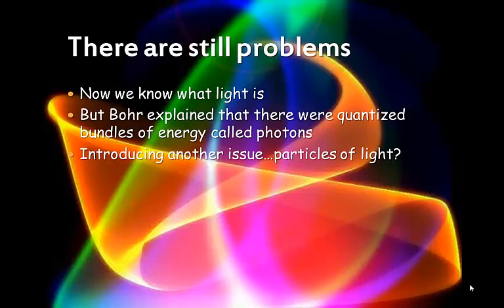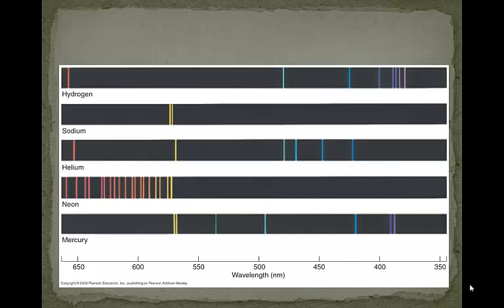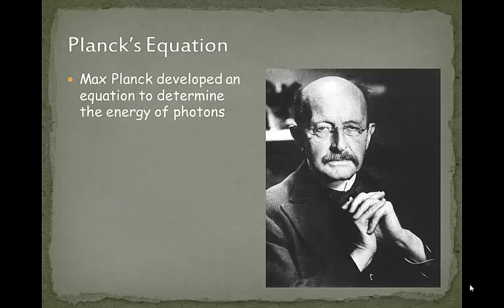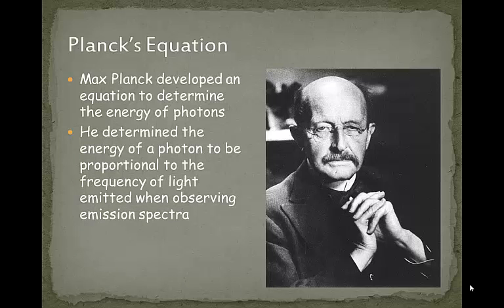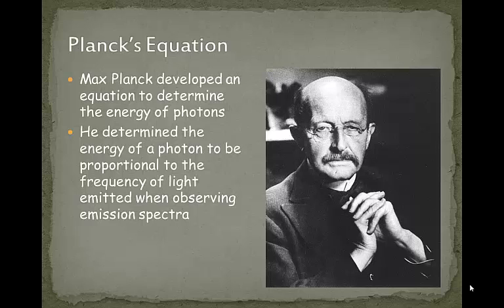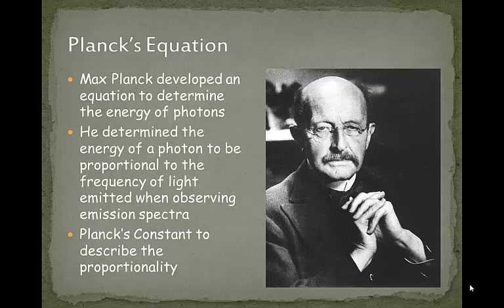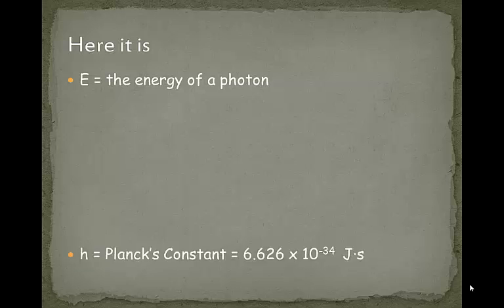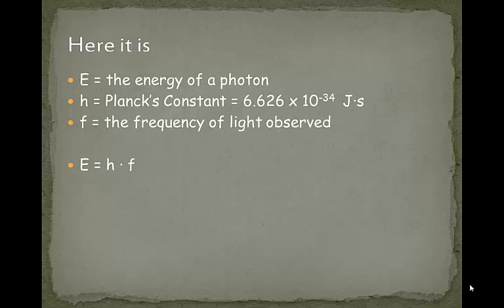Chapter 5 Part 2